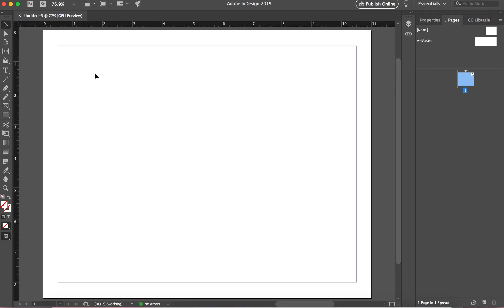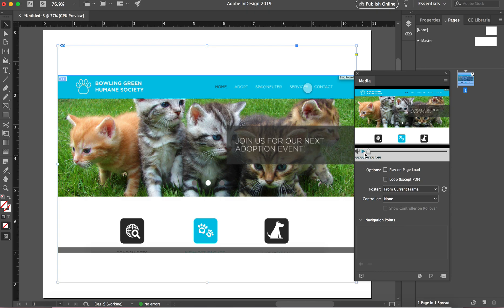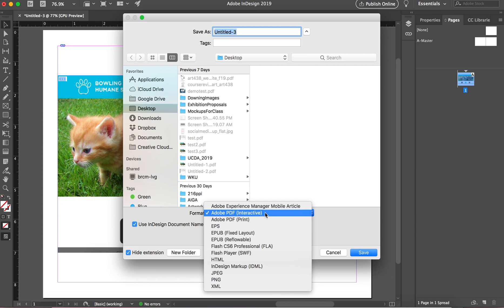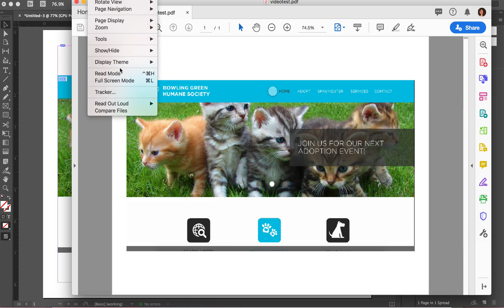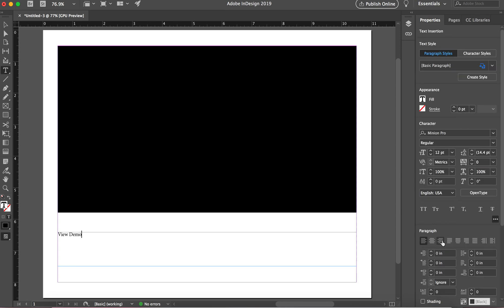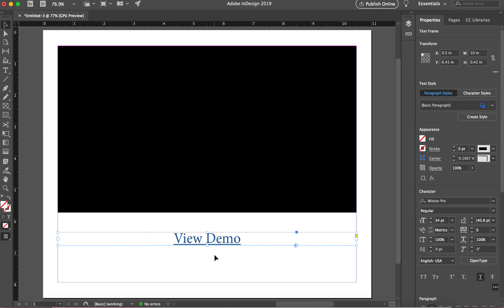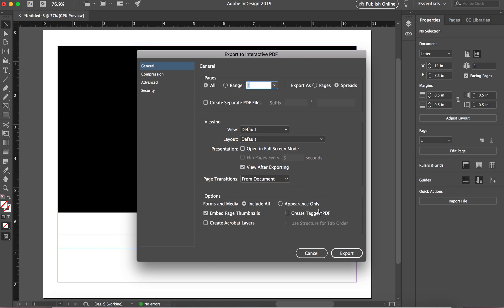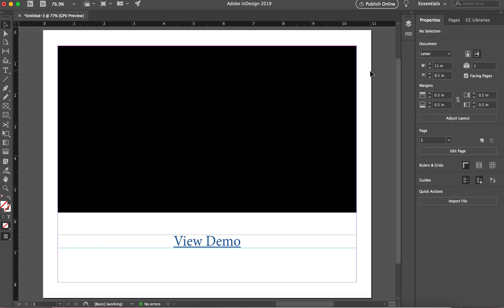How to Place or Link Videos in InDesign + Exporting as Interactive PDF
This video reviews two methods of using video in InDesign presentations. I will also walk you through how to export as an Interactive PDF for when you are using interactive documents, sound, and/or video.